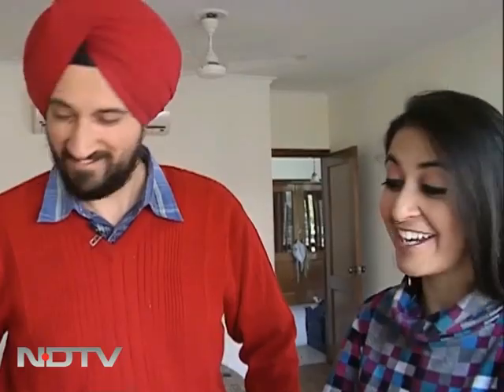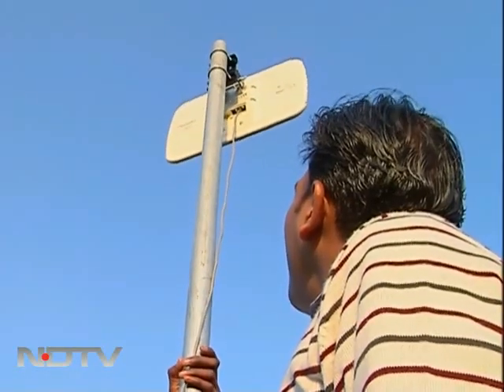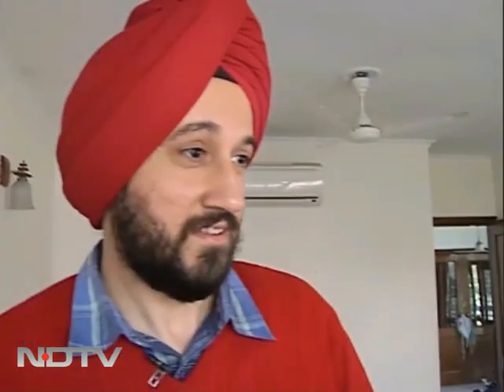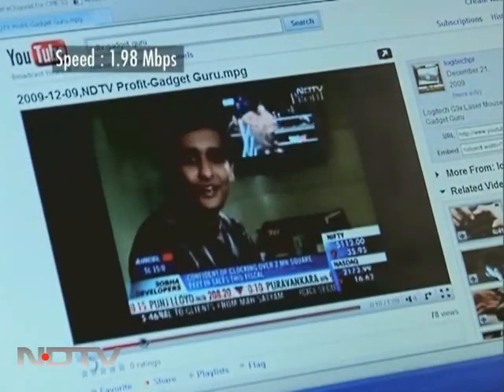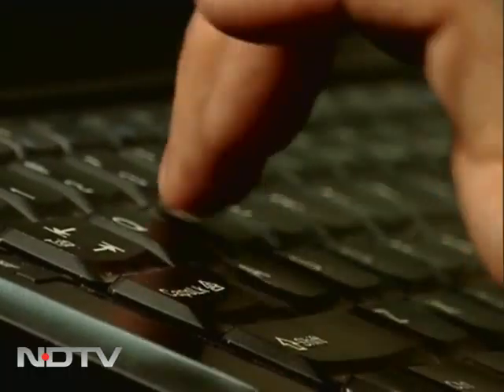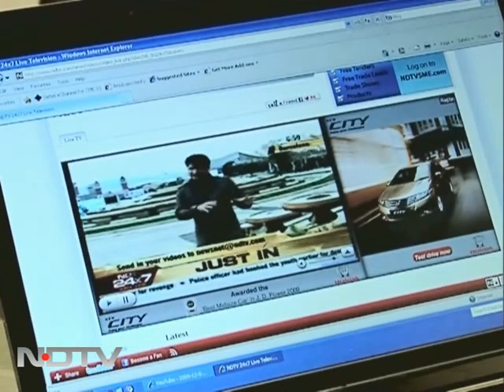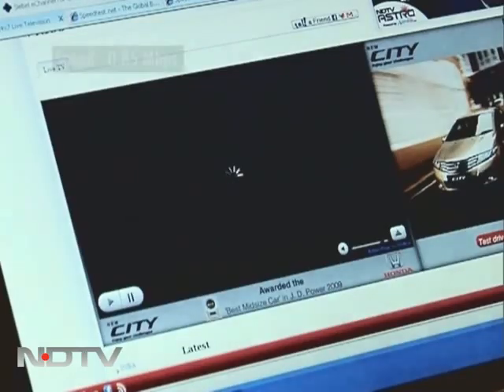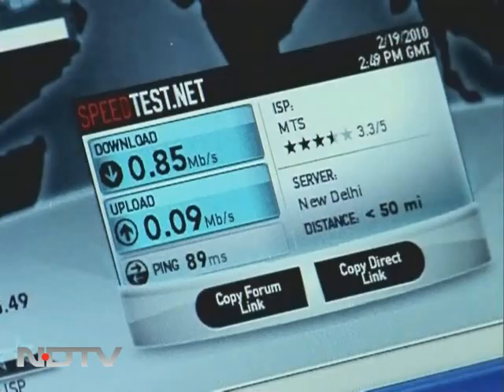Get an easy Wi-fi with Tikona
We test Tikona at various locations to see if it works fine.